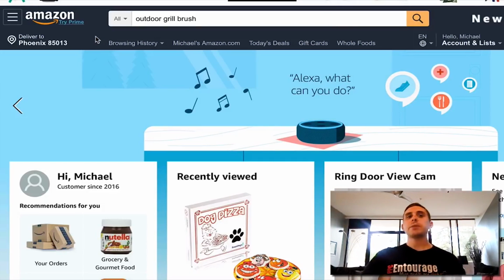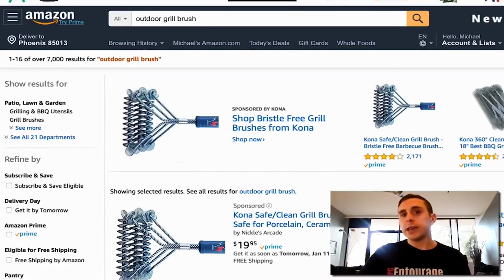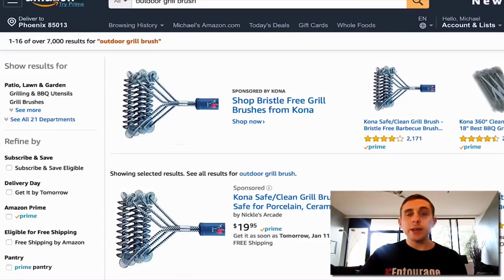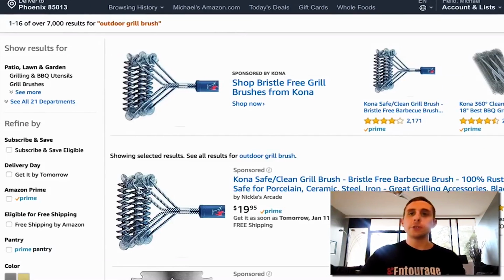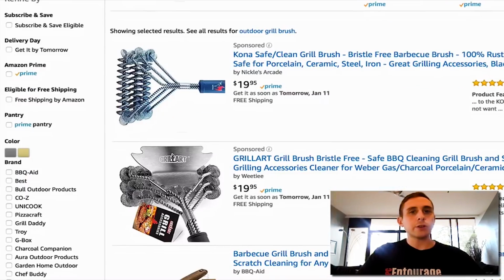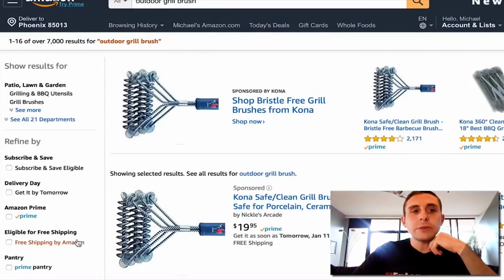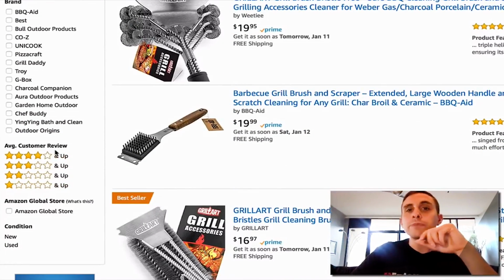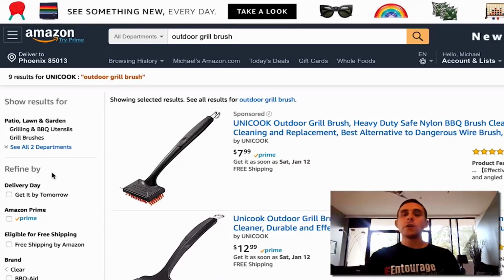Amazon PPC Ads - Targeting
There are 3 places on where your ads are going to be shown. Either the top of the search results page, product detail pages and other placements which there are actually a couple of locations and I'll show you on this video on where they are.